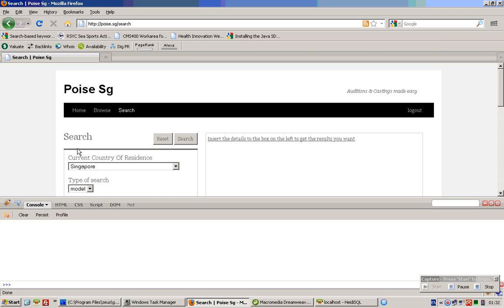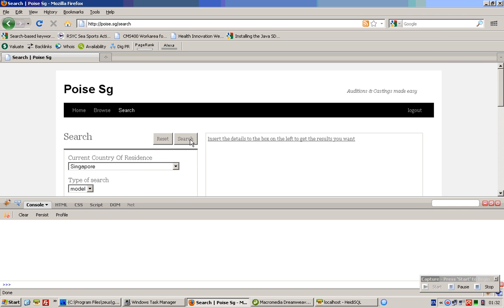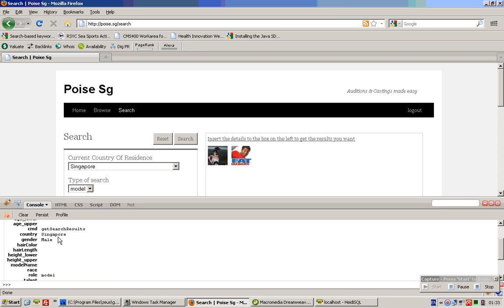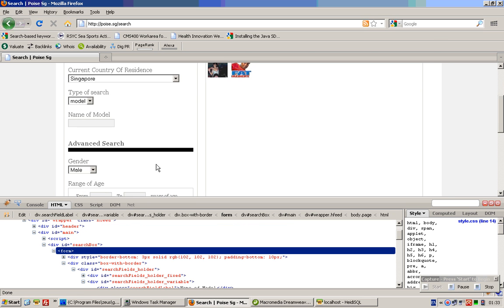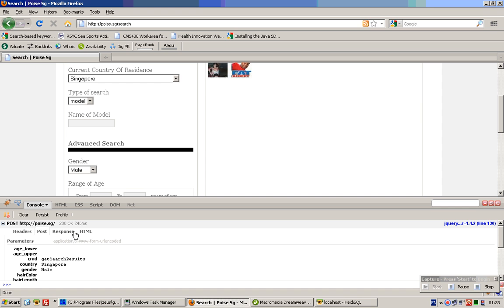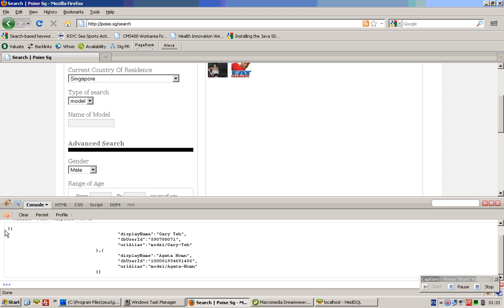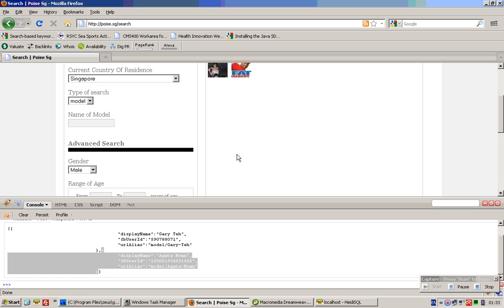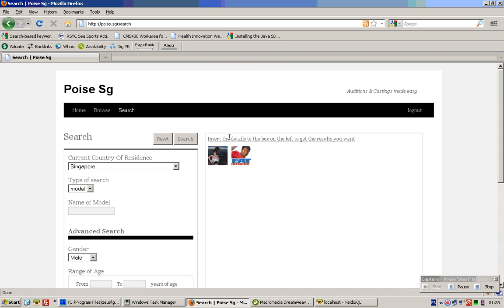Poise.sg - Jquery, JSON, Wordpress, Firefox, FireBug demonstration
This video demonstrates how JQuery and JSON are ultilized to enable to passing of data back and forth between the client browser and the server on a Wordpress CMS. It also demonstrates how to see the raw response from the server using Firefox, firebug tool bar.